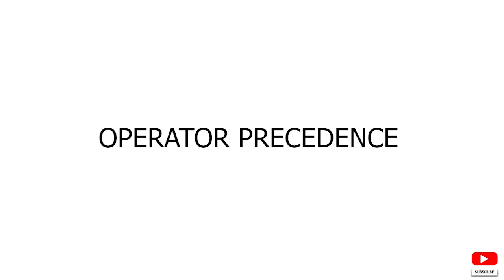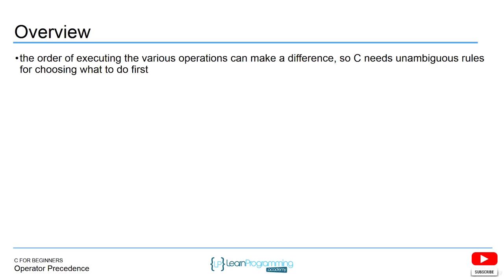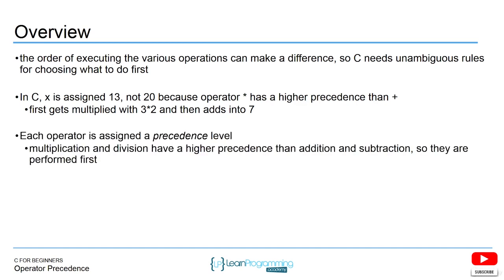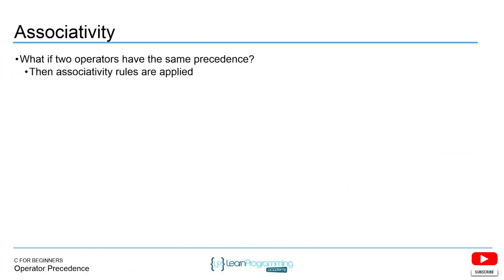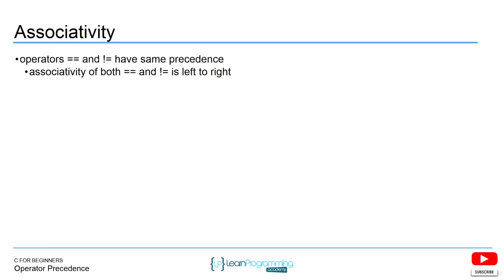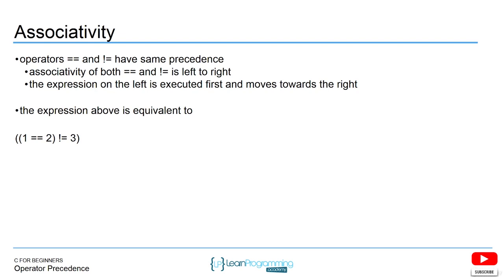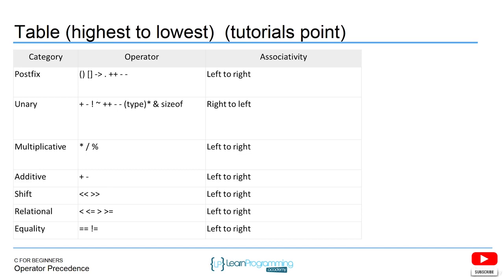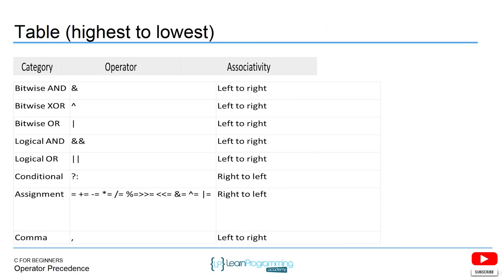17 Operator Precedence